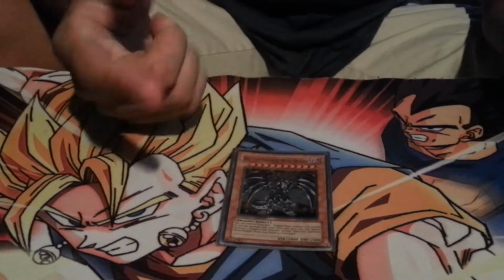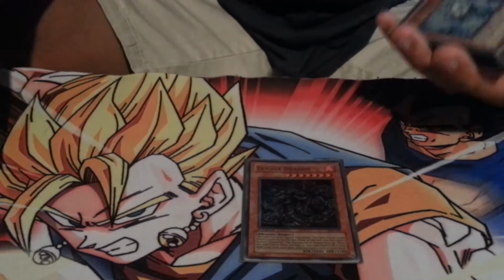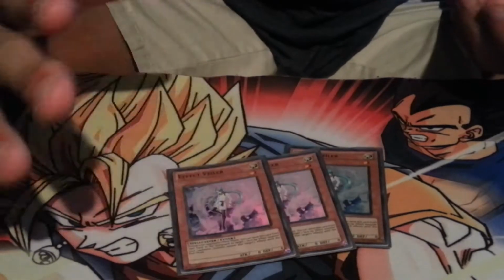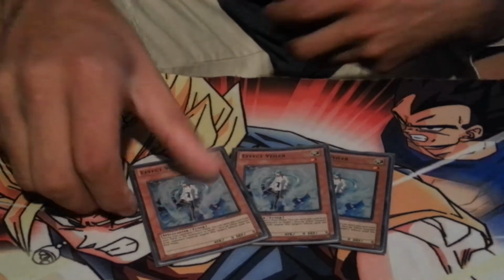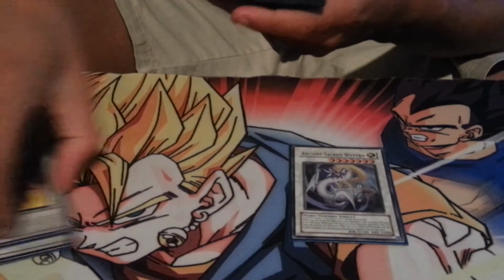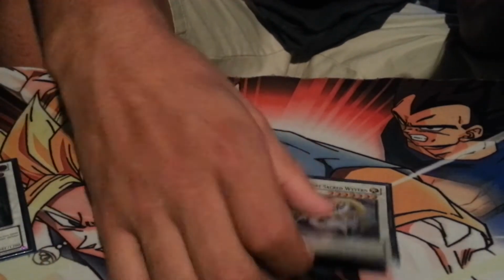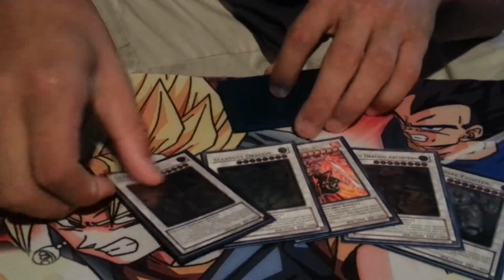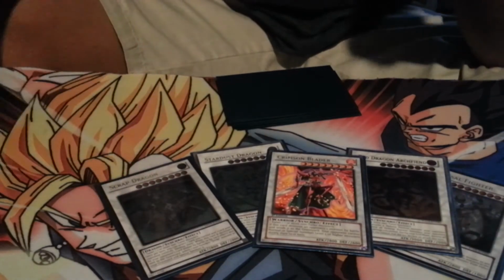Dragon Rulers (elemental dragons) Regional Deck